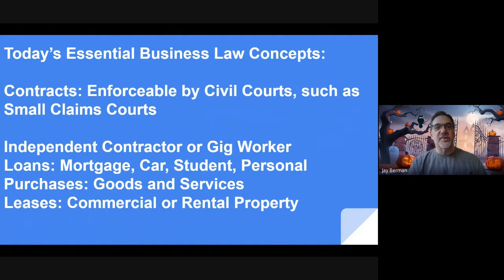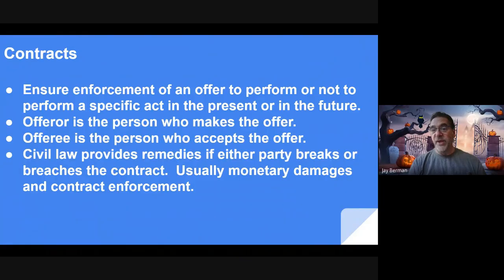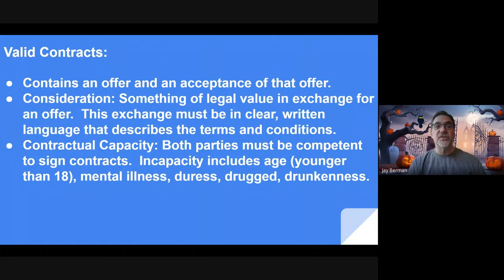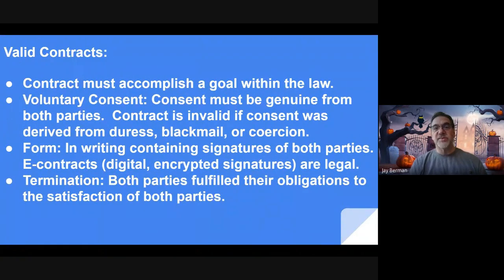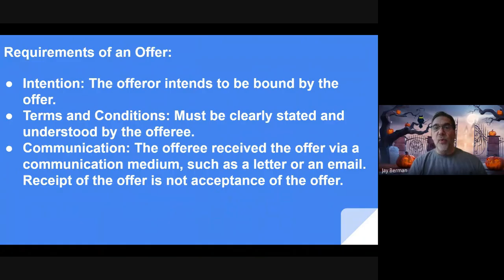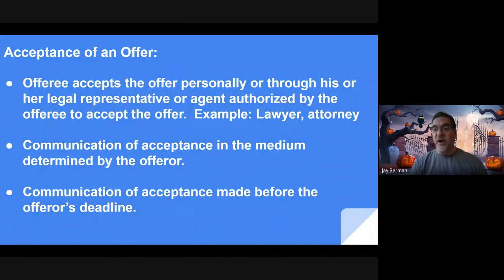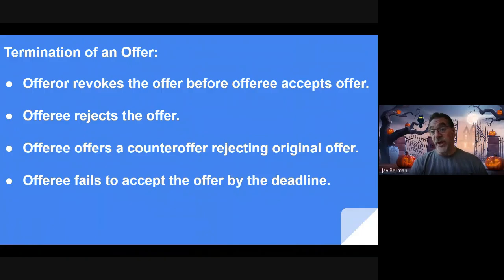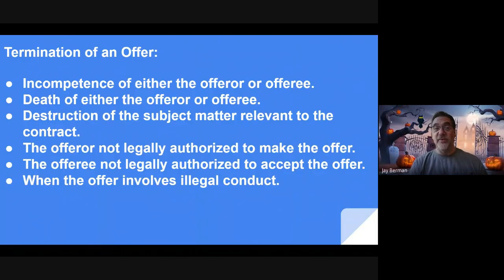Essential Business Law Concepts Episode 3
In this video, I introduce you to the essential business law concepts involving contracts.